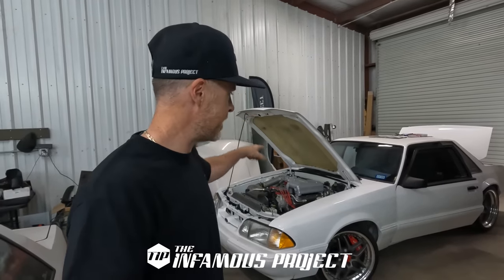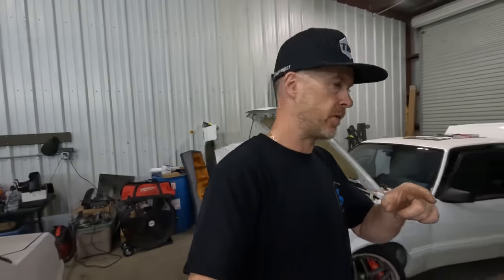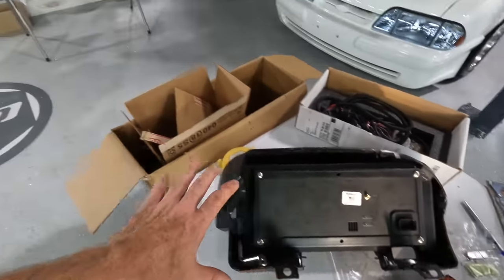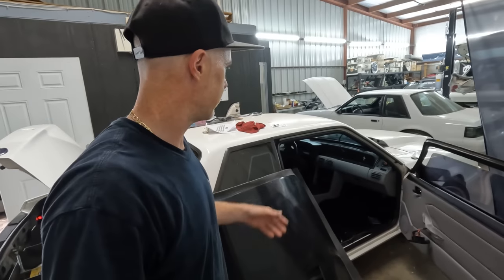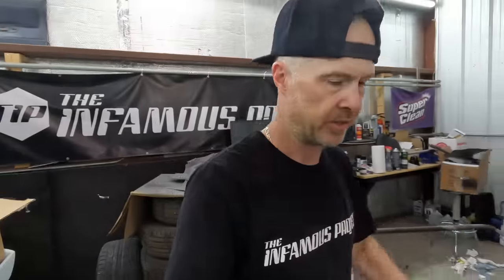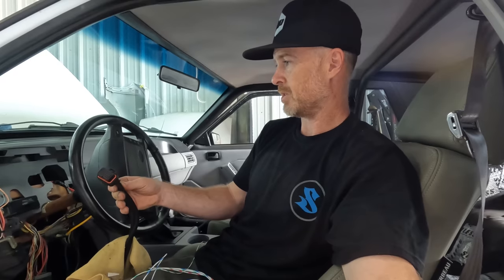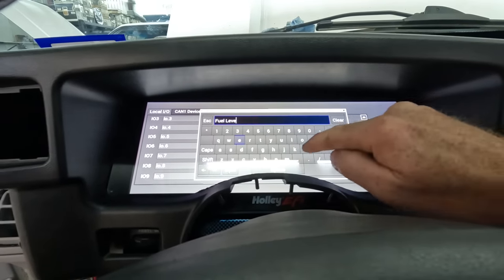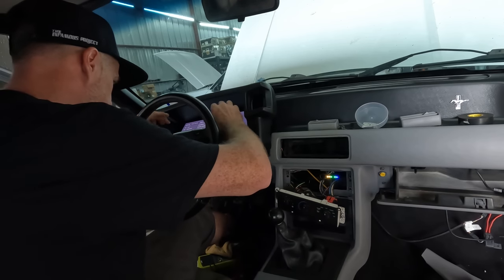1993 White Foxbody Notch Project Wrap Up! Holley 12.3" Pro Dash Stuff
The last episode of this mini series on David's white 1993 Coupe before the final reveal video! This video covers all of the little wrap up interior items, trunk work with the JBL BassPro Hub sub and most importantly - the 12.3" Holley Pro Dash install. Check it out.

///GEAR & EDITING
Camera: GoPro Hero7 Black
Accessories: GoPro Accessories Only (I'm brand loyal)
Mic: Rode Micro
Editing: Myself via Adobe Premier Pro